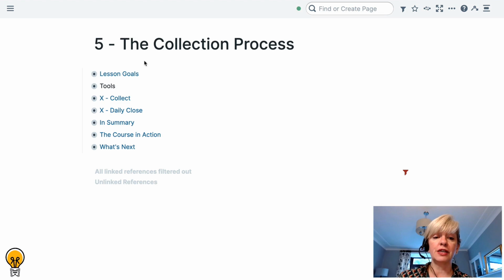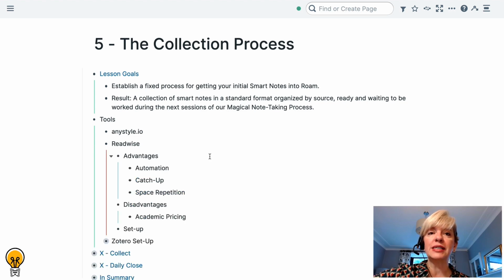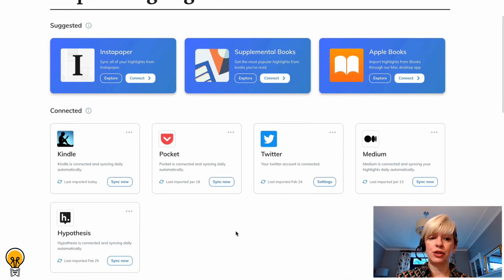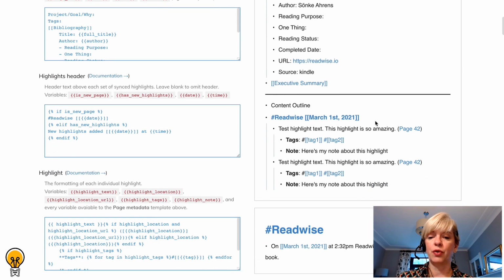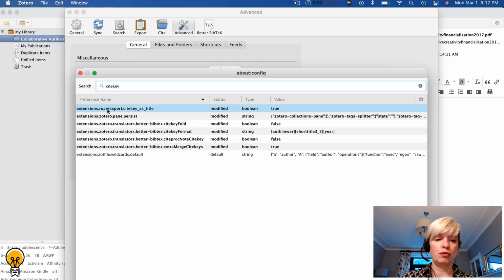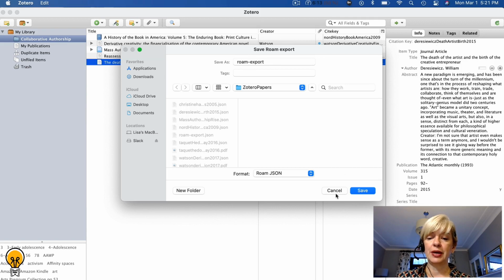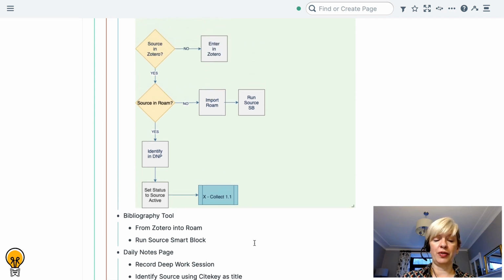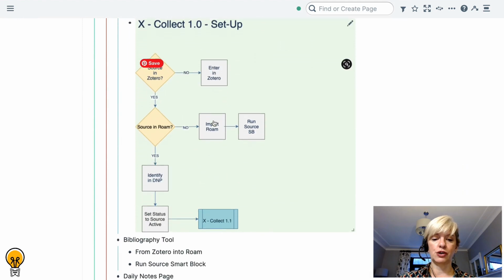6A The Collect Process (Part 1)